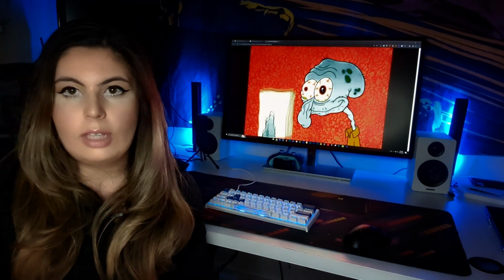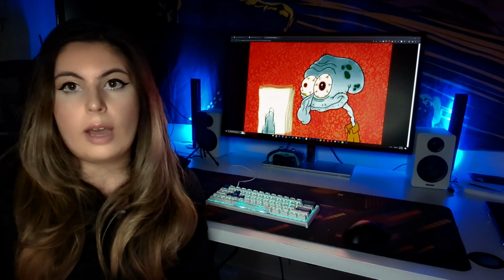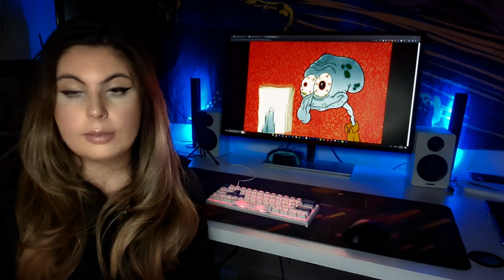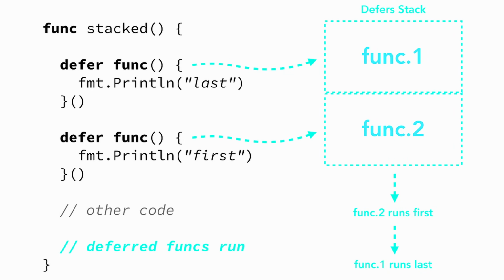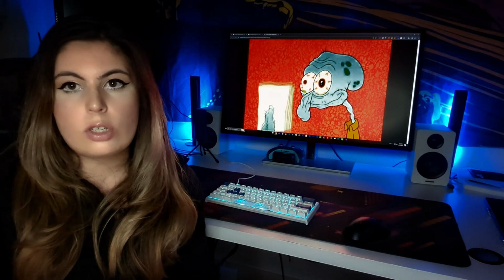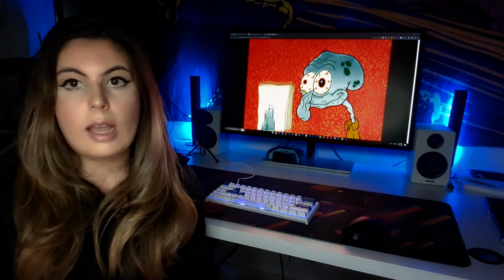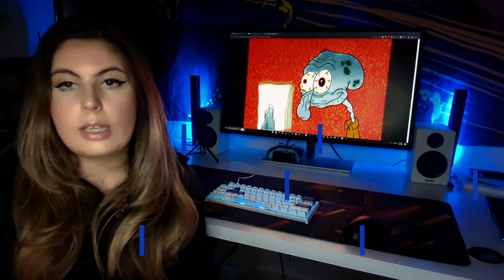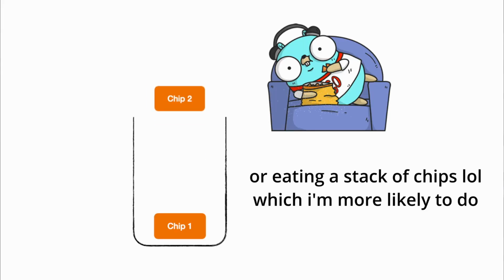Level Up Your Golang using Defer!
With a special guest star on the show ;)

Helpful links that I recommend reading that were referenced in the video!

✨Timestamps✨
0:00 - Intro, what's defer?
1:11 - Defer Gotcha - return values
1:27 - Defer Gotcha - calls happen in reverse
1:38 - Defer Gotcha - when function returns null
1:50 - Defer Gotcha - Loops
2:07 - Defer Gotcha - States